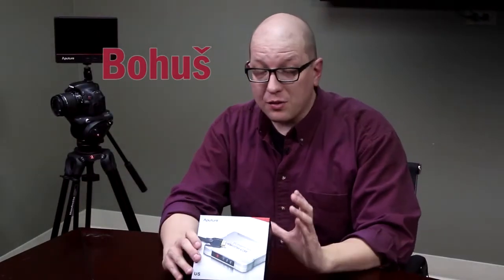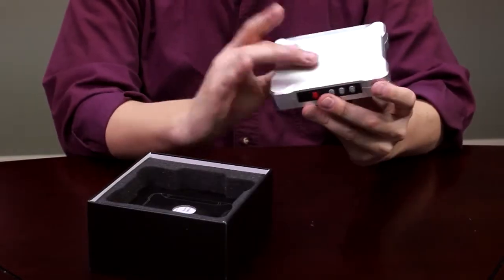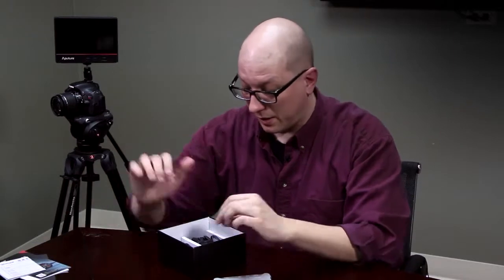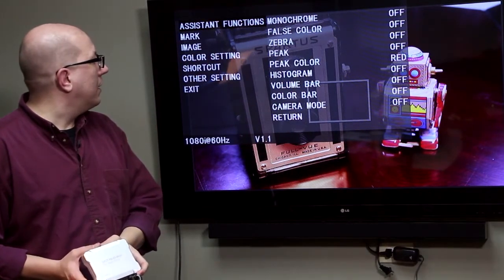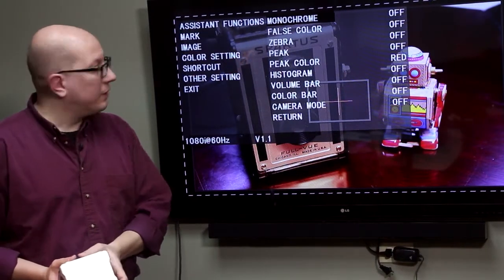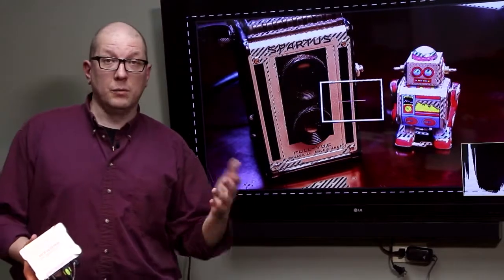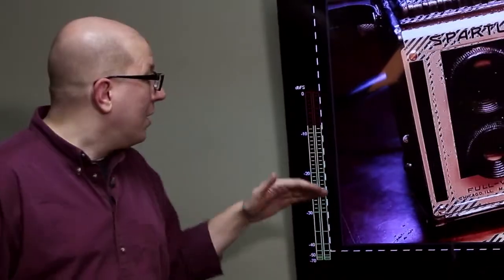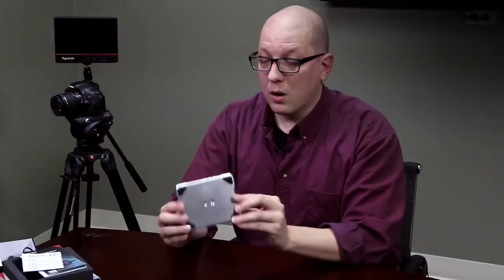Turn Any Screen Into a Professional Monitor with the Aputure V-Converter from Fotodiox Pro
Turn any screen Into a professional monitor with the Aputure V-Converter from Fotodiox Pro. The V-Converter brings high-end pro features to any HDMI equipped monitor, including full overlays to aid in focus, exposure, audio levels and more. The all-metal designer housing is portable, stylish and can be mounted on a rig with a quarter twenty mount. The V-Converter operates either from an internal battery or AC power, making it ready for both the demands of a production environment, and equally at home on any editor's desktop.